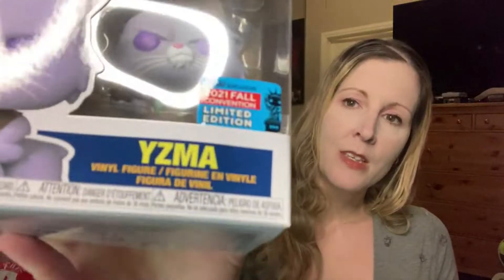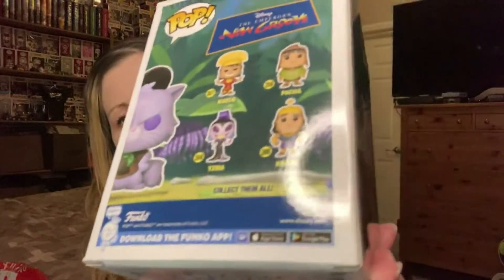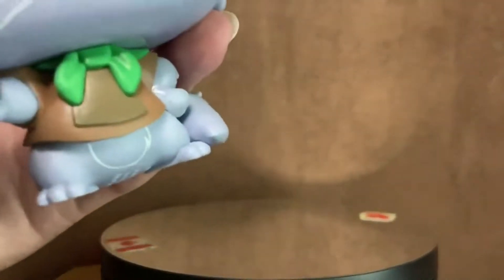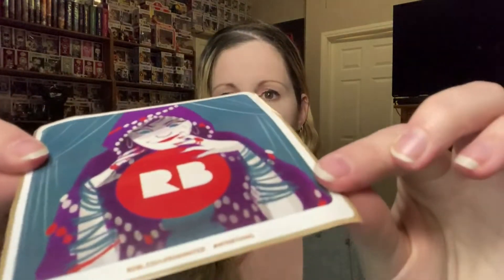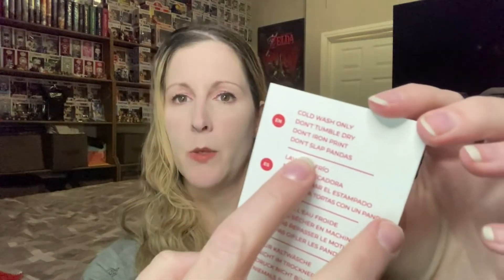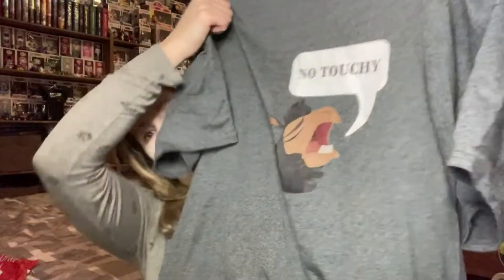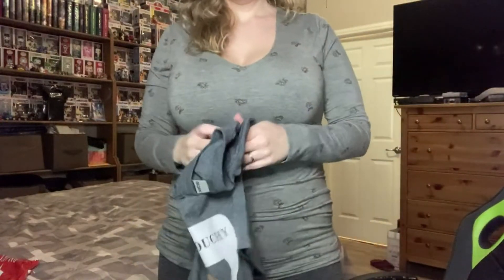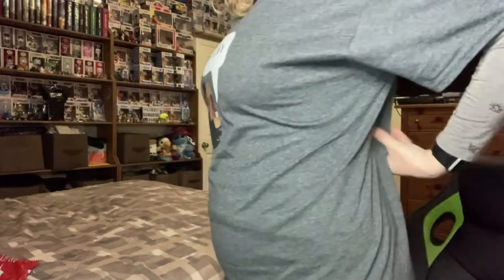Emperor's New Groove - Yzma (Fall Convention) & Kuzco Soda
POP! Disney - Yzma 1122 - Funko Exclusive 2021 Fall convention limited edition

Funko POP! Soda Kuzco - Limited Edition 12,000 PC/PZ

(Currently 18w6d pregnant with our double rainbow baby, 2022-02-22)